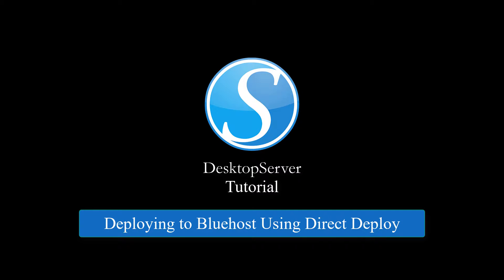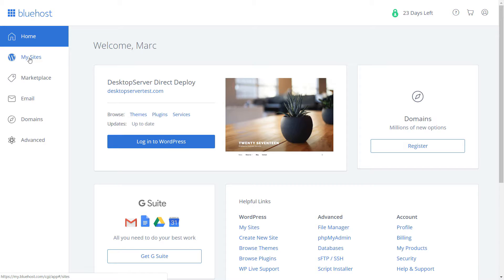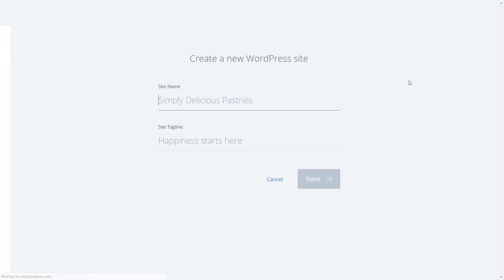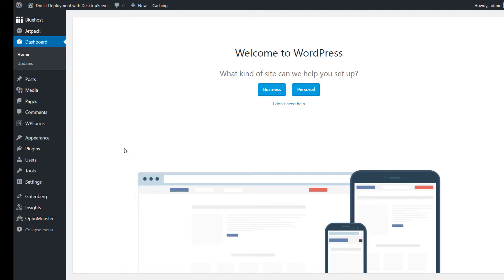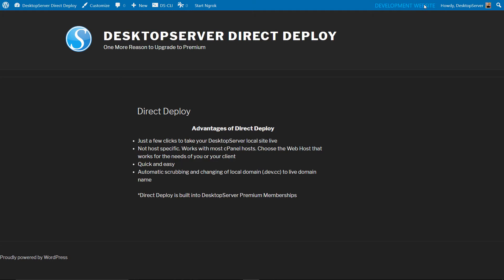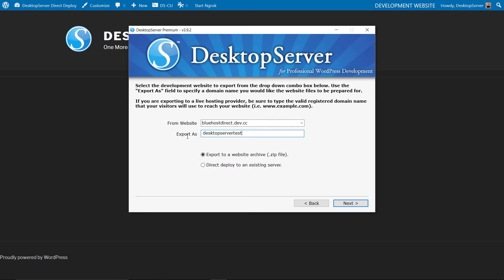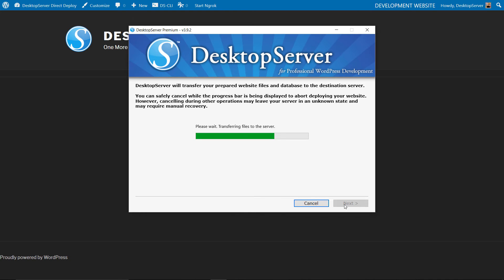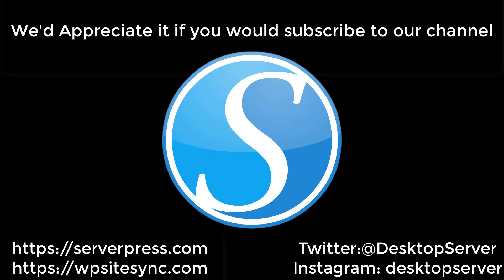Deploying Your WordPress Website to Bluehost Using Desktopserver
In this video, we show you how to take your locally developed WordPress website and make it live on BlueHost using DesktopServer Premium and its Direct Deploy feature.